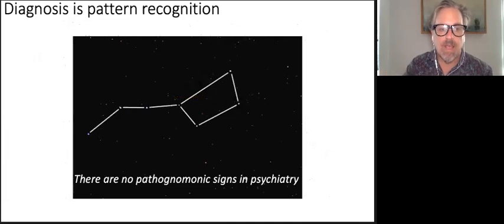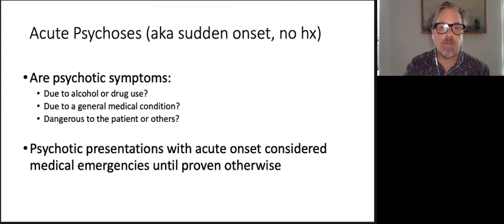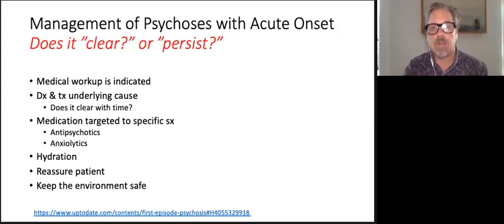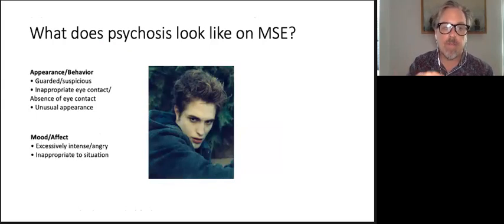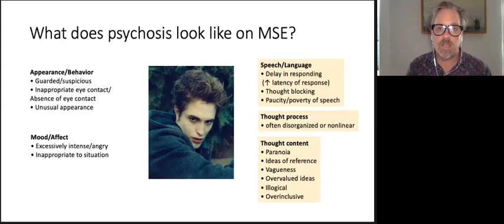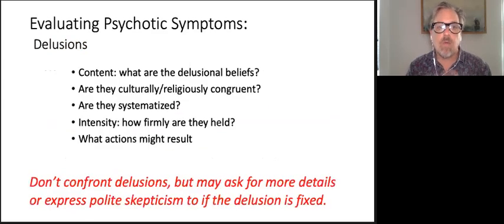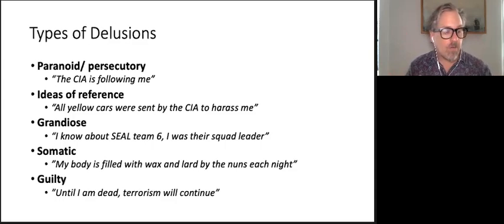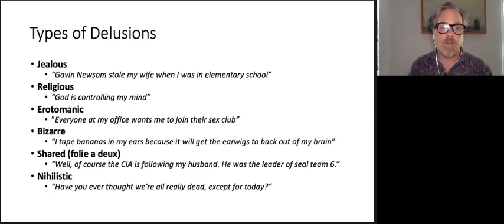N257 Psychotic disorders Diagnosis part 3 symptoms